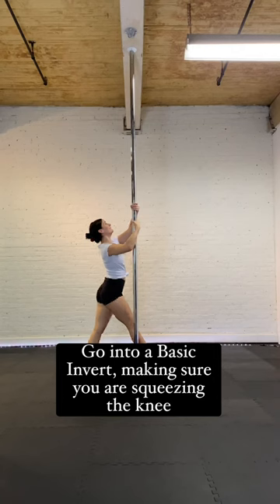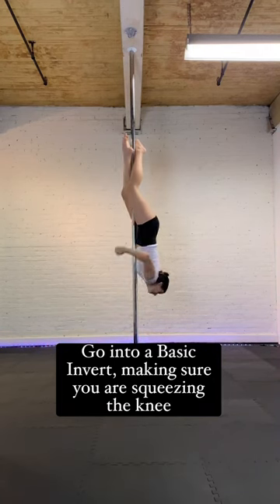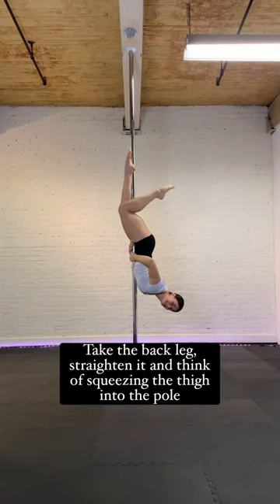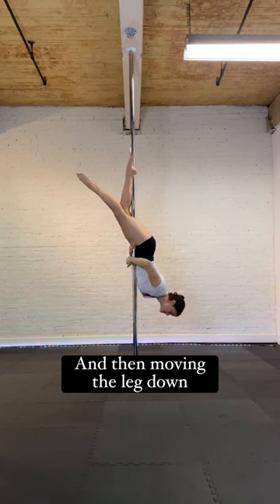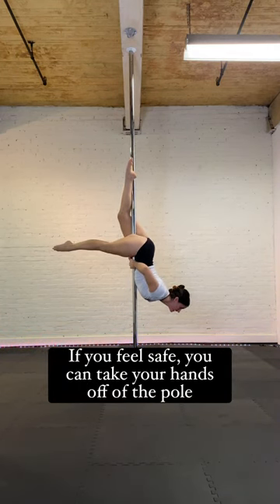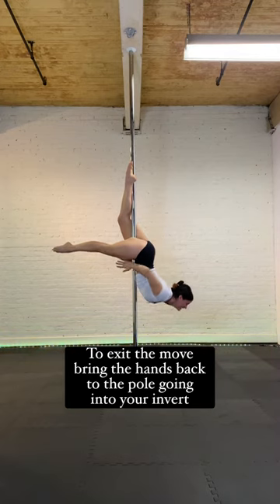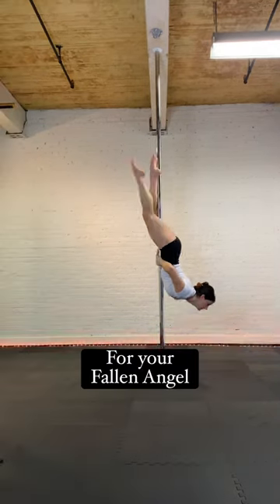How to do the pole move Fallen Angel// Pole Dance Tutorial// pole invert